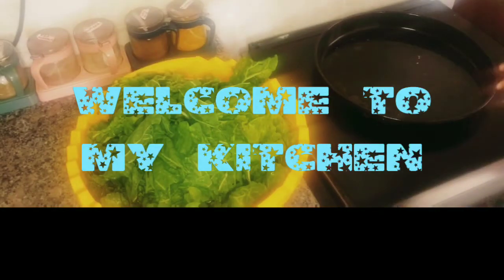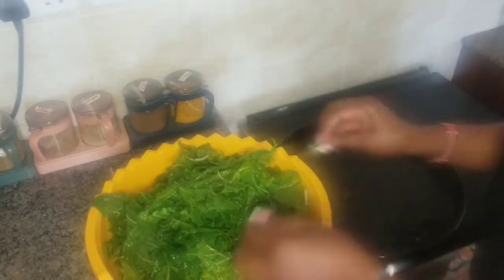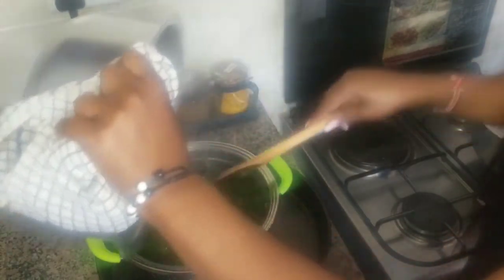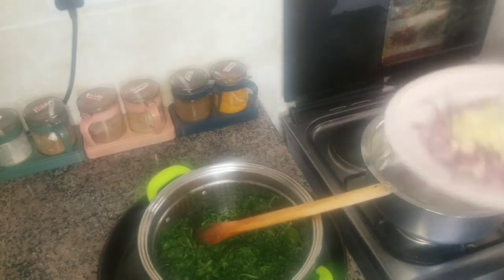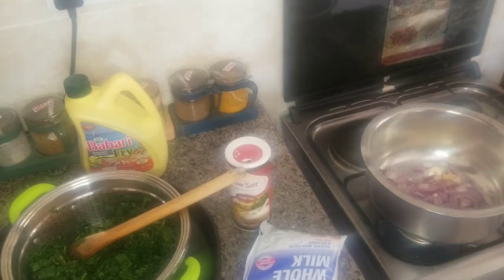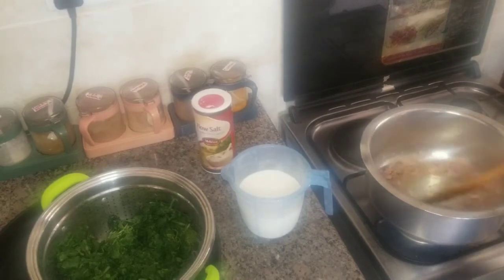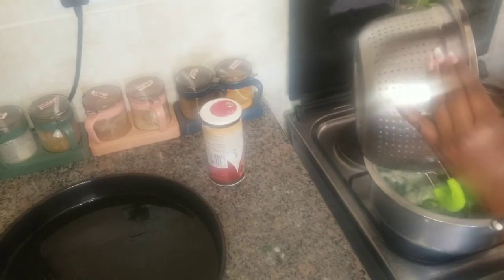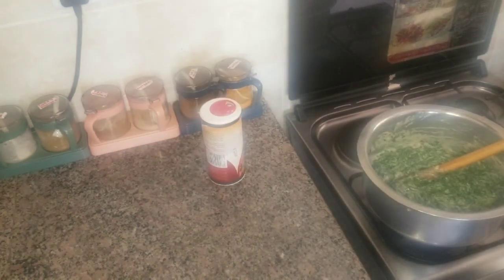CREAMED SPINACH***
Hey wonderful people welcome to my kitchen and let's prepare some yummy CREAMED SPINACH hope you enjoy the process...

xoxo
Beryl